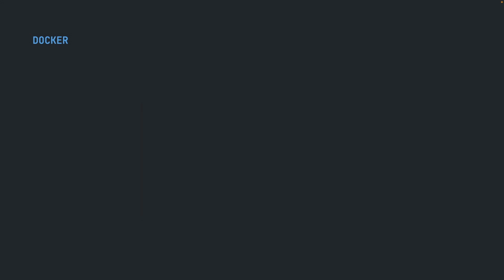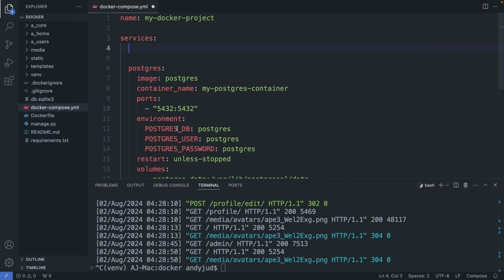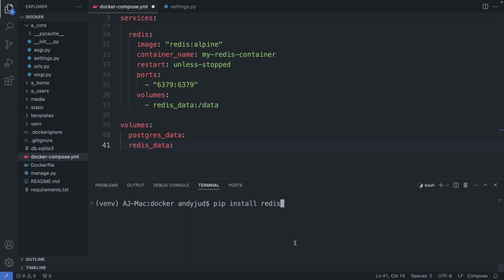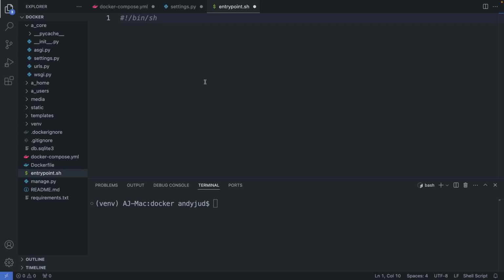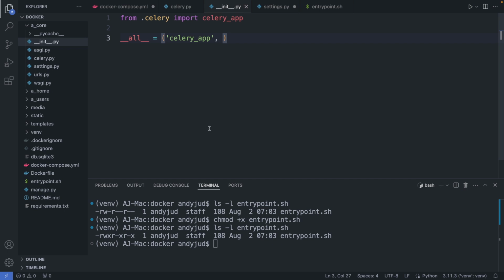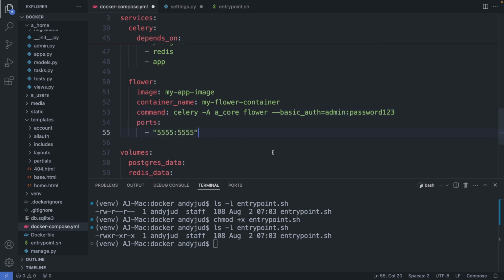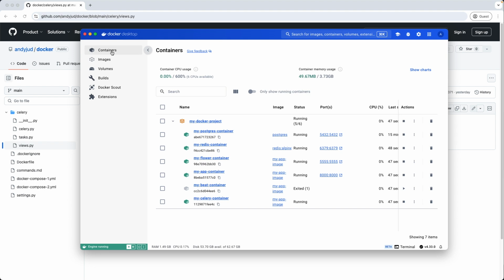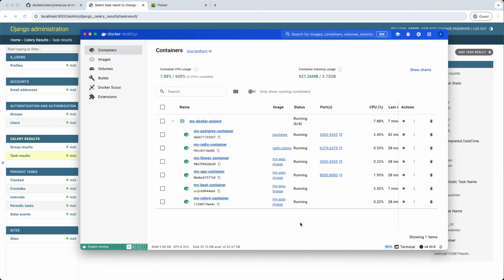Docker Compose with Celery, Flower, Beat and Redis containers - Docker Part 3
In this video we will containerize a complete background task system with 6 containers, including Celery, Flower, Beat and Redis

0:00 Intro & Overview
2:38 App Container
6:35 Postgres Container
7:22 Redis Container
9:02 Celery Container
11:24 entrypoint.sh
15:13 Celery setup & tasks
19:34 Flower Container
20:44 Beat Container
22:08 Docker Compose Build & Up
24:16 Testing